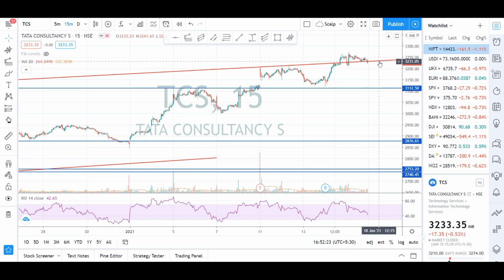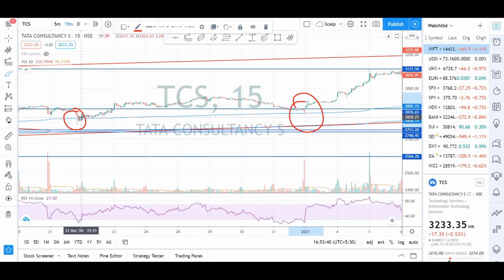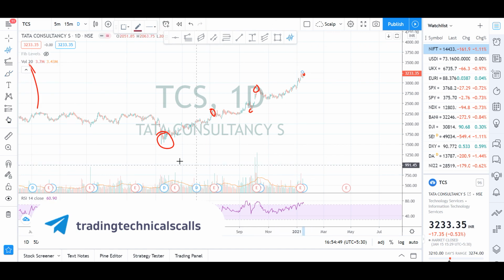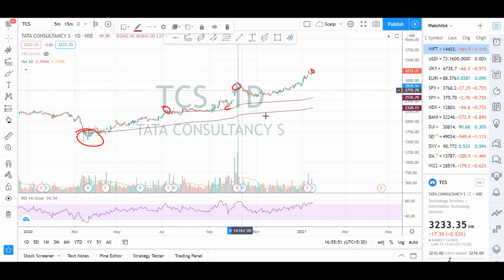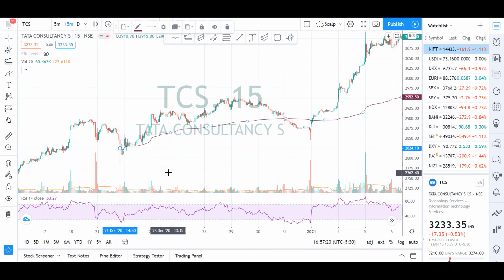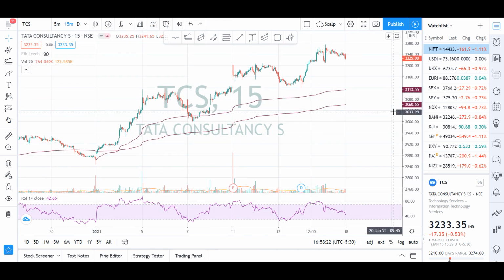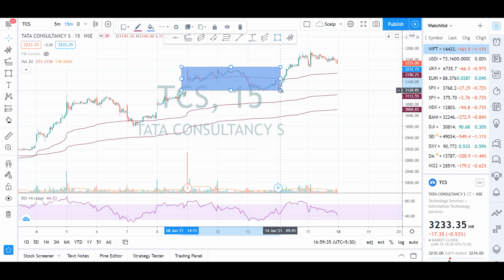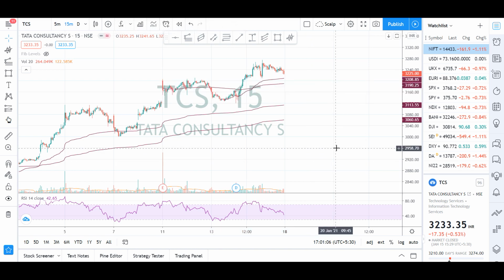Anchored VWAP - What It Is and How to Use It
Anchored VWAP is a technical analysis technique used to identify support and resistance levels. In this video, we'll show you how to use anchored VWAP and explain how it can help you trade stocks more profitably.

If you're looking to improve your stock trading skills, then be sure to watch this video! We'll show you how anchored VWAP can help you identify support and resistance levels, and help you make more informed trading decisions. After watching this video, you'll have everything you need to know to use this powerful technical analysis technique!

Open Free Upstox Account with below link